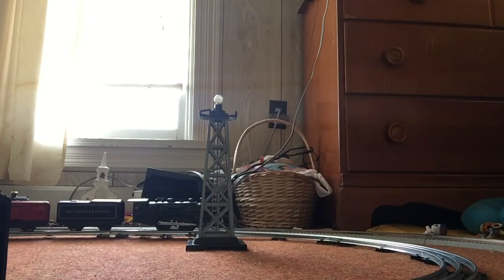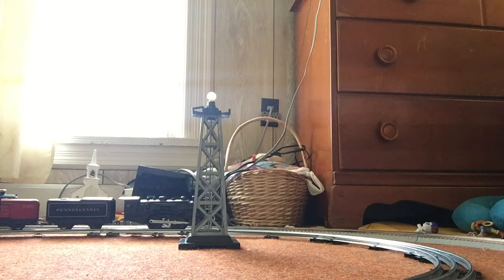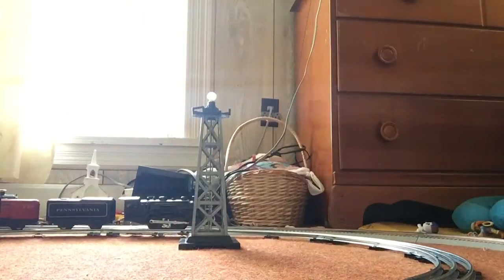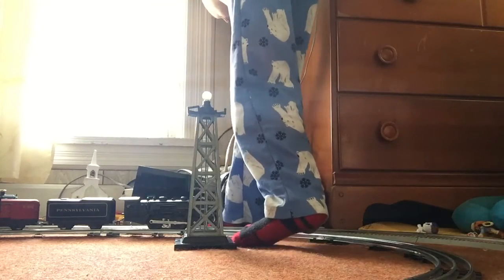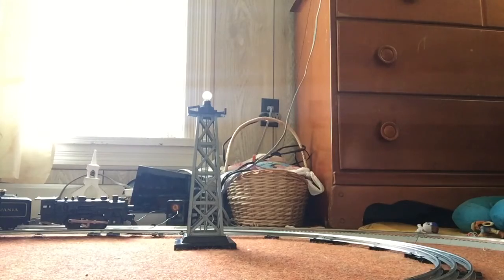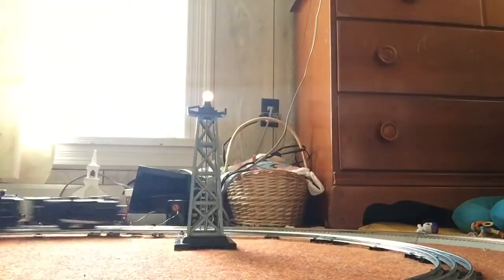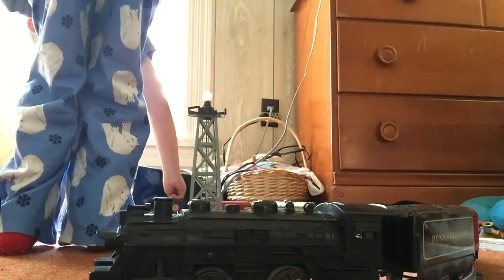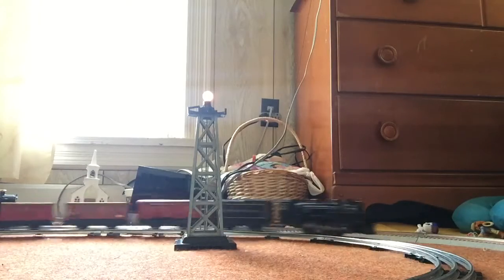My grandpas Marx 400 running